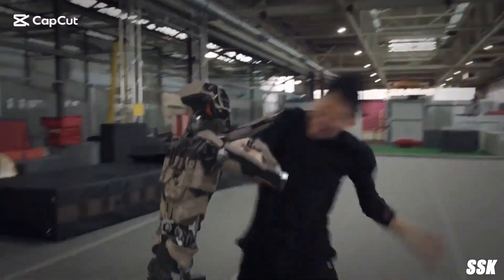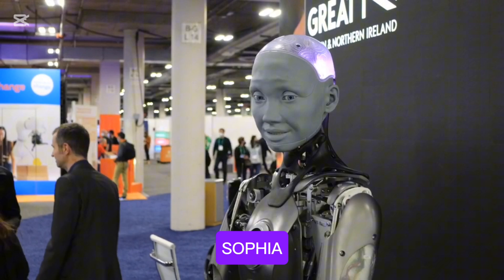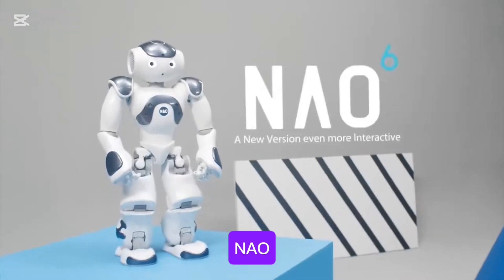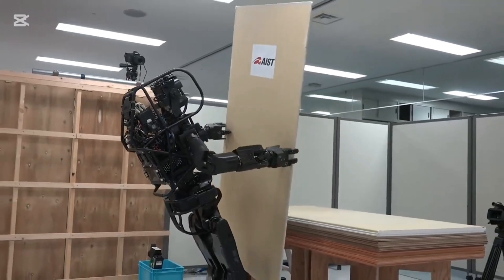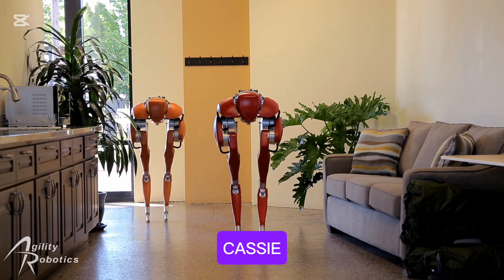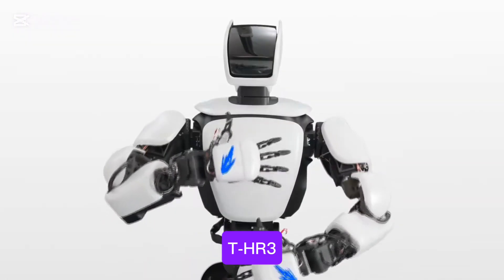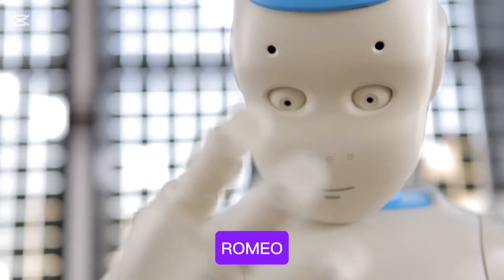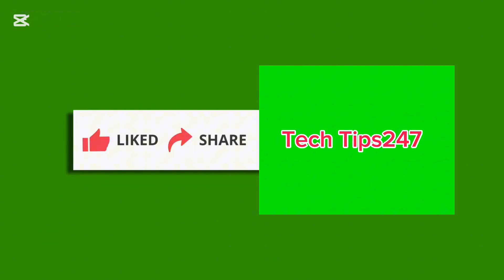Top 14 Humanoid Robots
Explore the top 14 humanoid robots shaping the future! These robots are pushing boundaries in AI, robotics, and human interaction.

Learn about their cutting-edge features, applications in various industries, and why they’re considered groundbreaking.